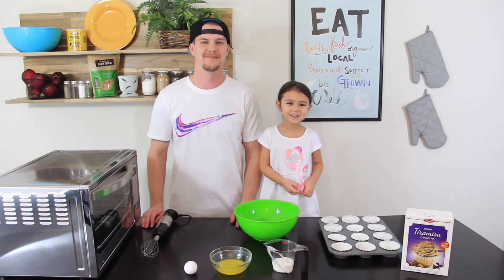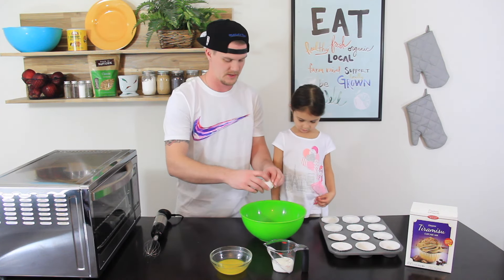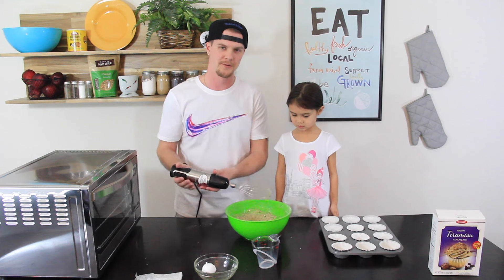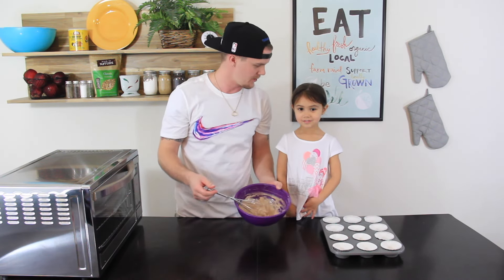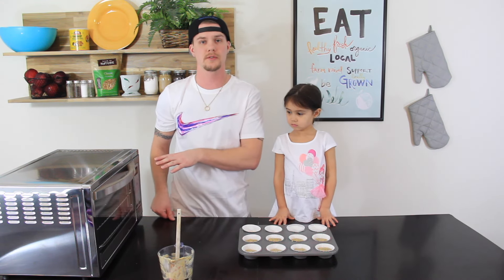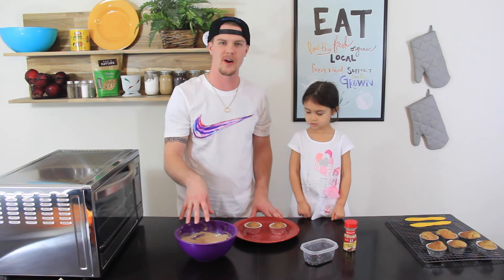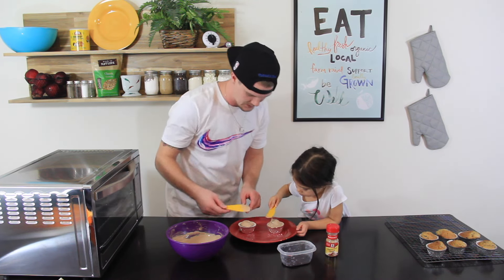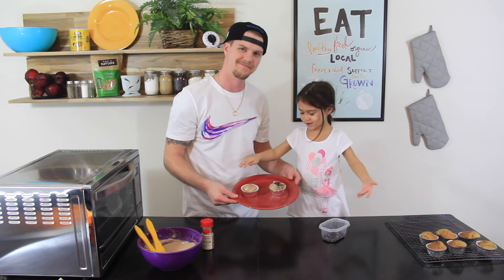How to make Tiramisu Cupcakes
Dad n me ep7: How to make Tiramisu Cupcakes- On this episode, me and Leonna will show you how to make Tiramisu.  EENNJJOOYY!!!